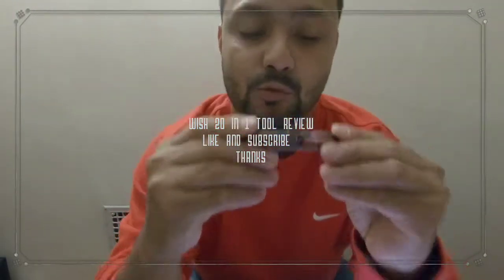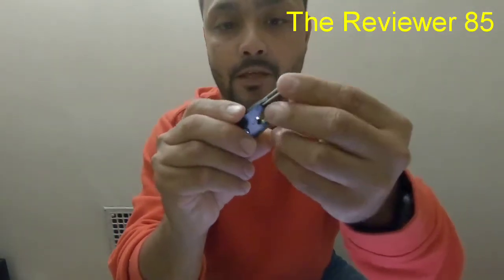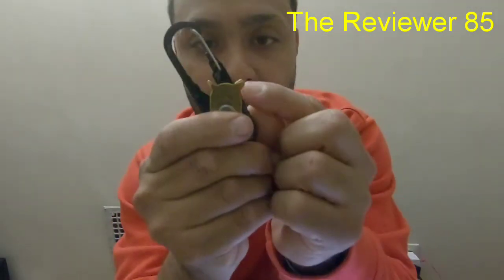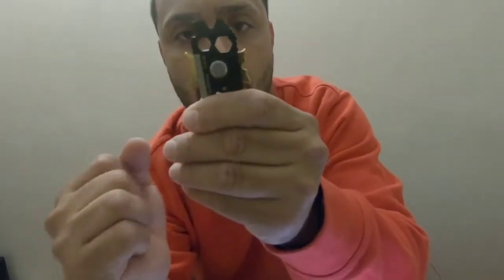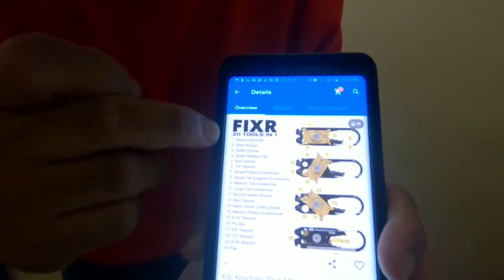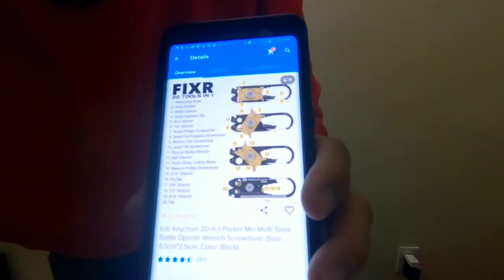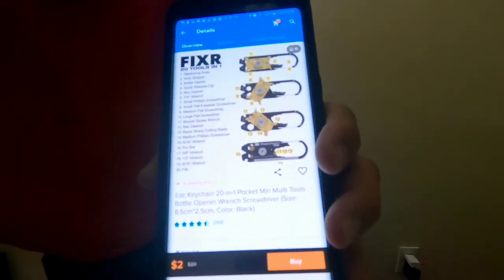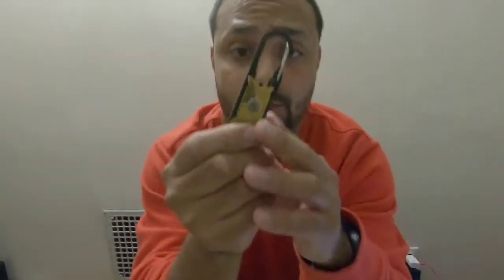FIXR 20 in 1 TOOL REVIEW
I brought it from wish awesome tool very handy